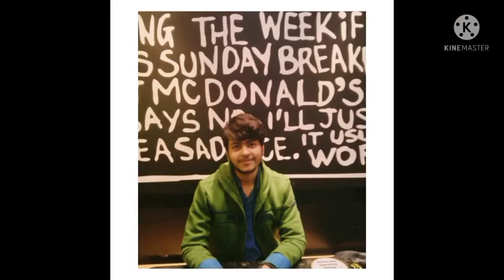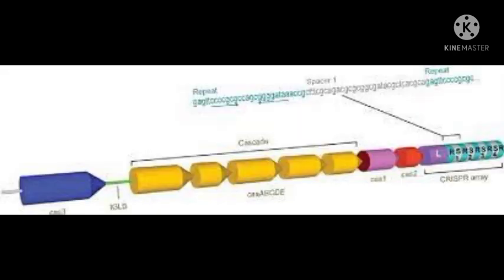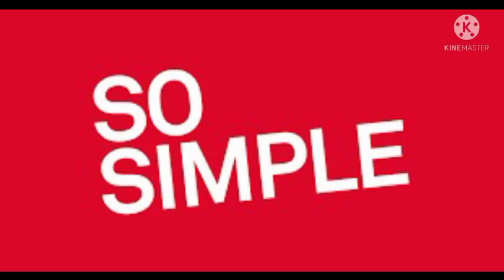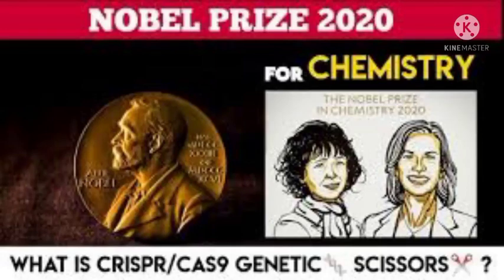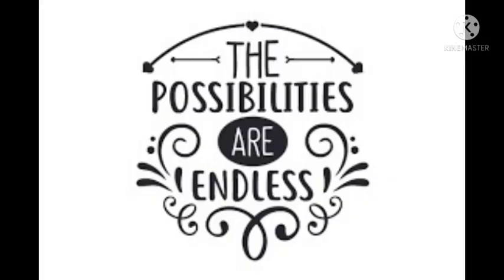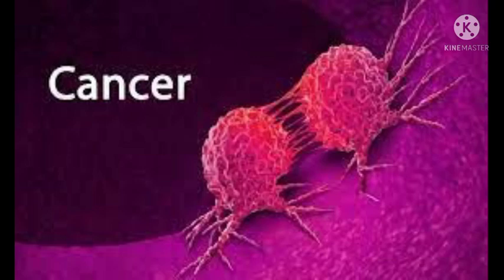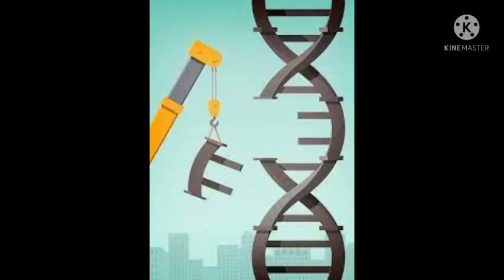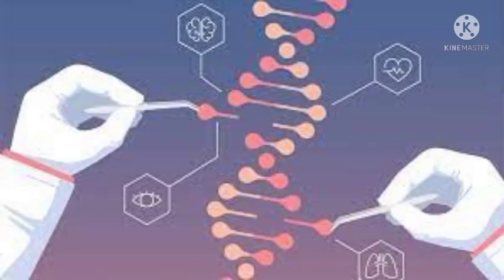The Know-How of Promising CRISPR-cas Technology (Abhikarsh Gupta) 🧬 🧬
Abhikarsh Gupta, who is going to be a graduate in Microbiology from the prestigious Delhi University talks about the promising CRISPR/cas technology.
The buzz around this technology of gene editing has been immense ever since it  fetched Doudna and Charpentier the illustrious Nobel prize. This technology has been claimed to work wonders and is anticipated to revolutionize the field of gene editing with never seen before outcomes. But only in a matter of years since it's inception, a number of question marks have started to catch the eye. Nevertheless, to get a meaningful glimpse of this rather big picture, here's a video that highlights the key points and important concerns surrounding this man-made magical wonder.
This flawless video supplemented with beautiful pictures and animations has been meticulously created by Mr. Brahmjeet Dahiya, my ex-student and Abhikarsh's caring senior.